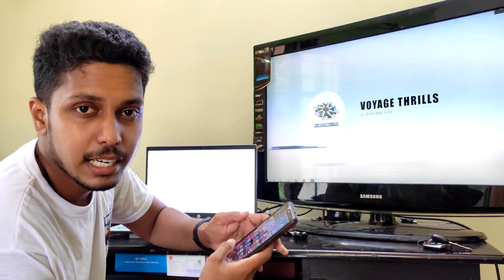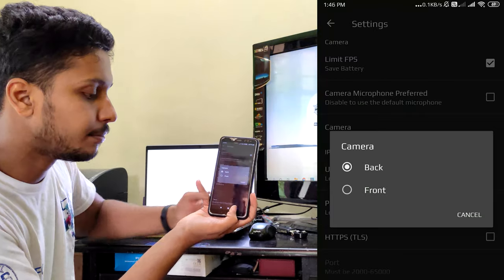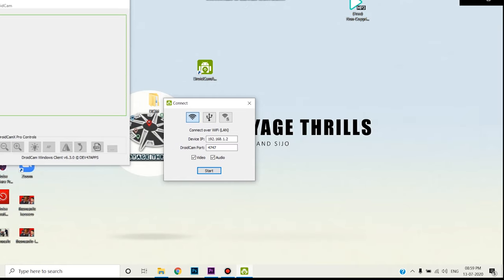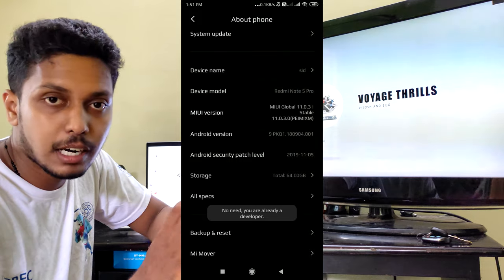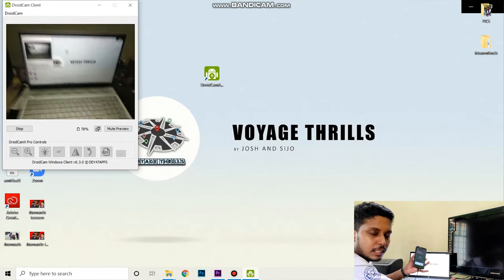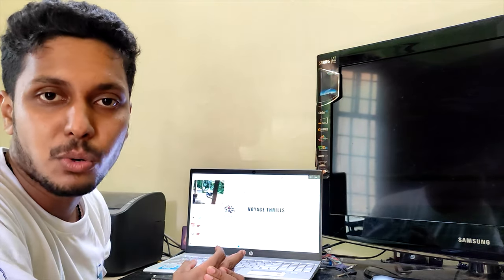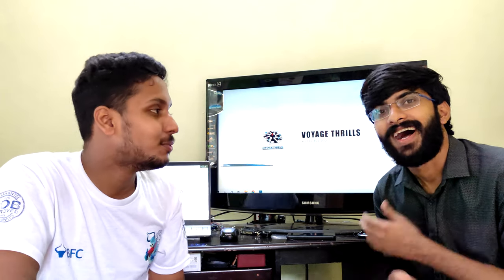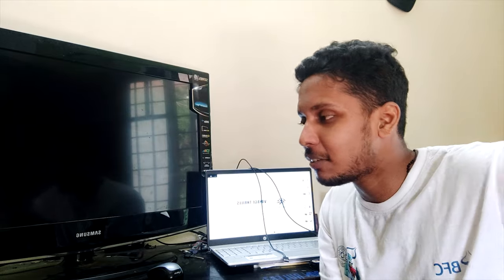[SOLVED] HOW TO USE AN ANDROID PHONE AS A WEBCAM ? SECURITY TRAP || Zoom,Skype Webcam at low cost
In the era of online classes and interviews we are giving an idea how to use mobile phones as webcam for desktops so that you guys can save  worth of 1000 to 1500 bucks. Hope this video  will be informative for you guys !!!
(NOTE: This video is mainly focused for People who use PC's )